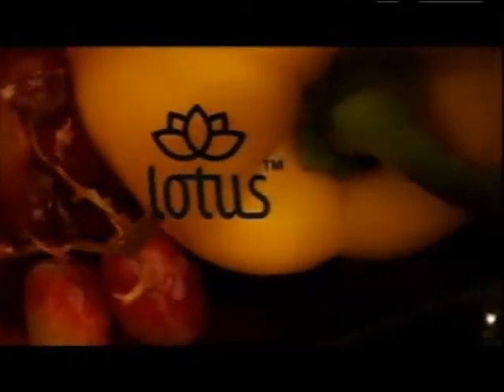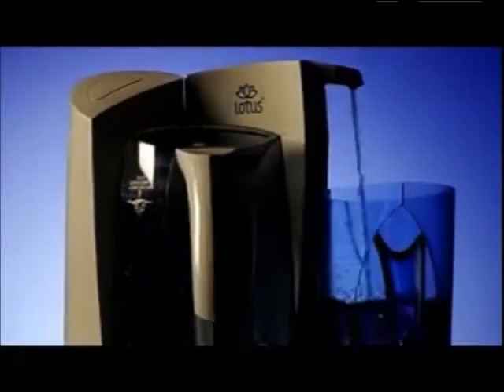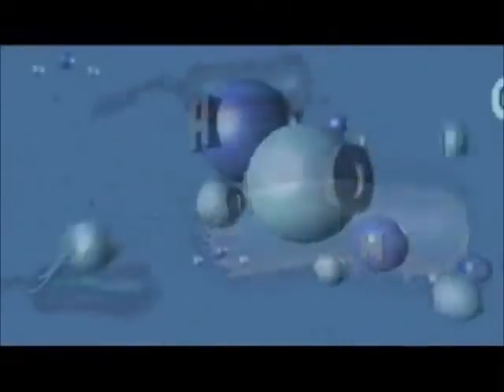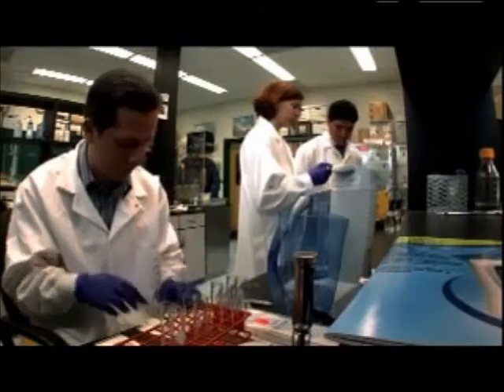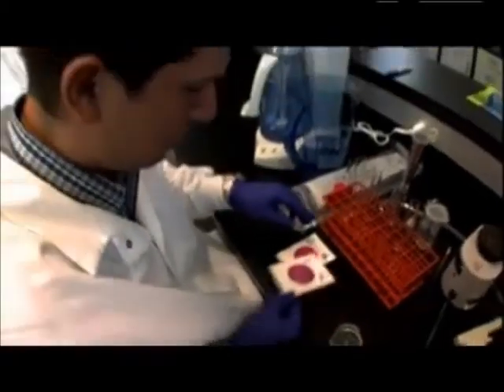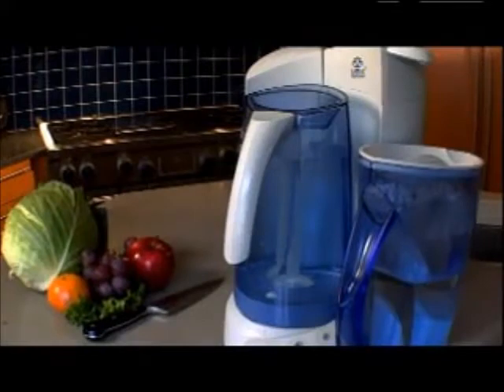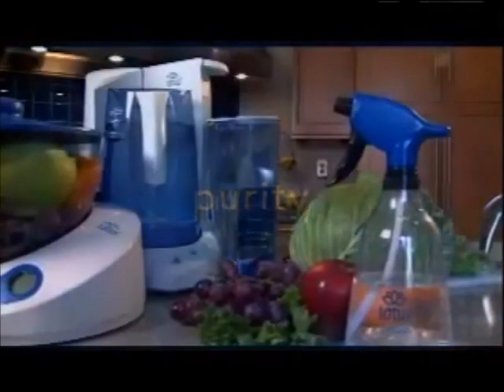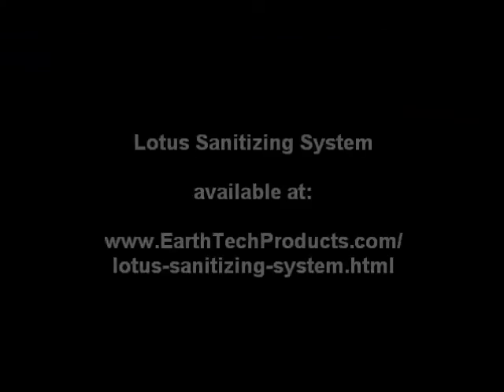Lotus Sanitizing System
A natural, chemical-free way to sanitize your home and to neutralize pesticides and bacteria on food. The lotus system's Oxyshield technology infuses tap water with ozone — a natural sanitizer that is safe and harmless to healthy cells